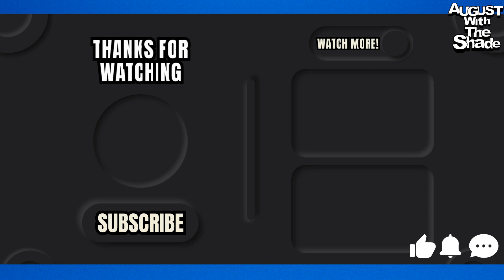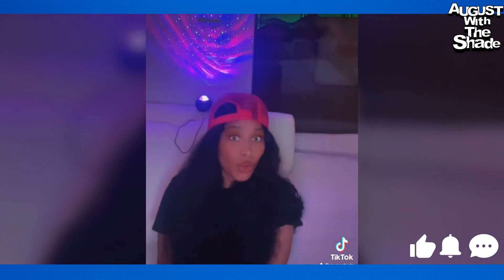Caresha's Reaction To Nicki Minaj & Jt Friendship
After Making Up With 1/2 of The City Girls, Nicki Minaj Has Made it Clear That Jt is Her Favorite Of The 2. Yung Miami & JT Does an Interview For Hot 97 & JT Mentions Nicki Minaj & How Much of Help she is To Her Career.

But The Look on Yung Miami face seems like it More To The Story

//About me:
Here we’re sharing latest news, & Nicki Minaj Content To Keep You Entertained

AUGUST DISCLAIMER We Are Comedians With An Opinion, EVERYTHING IS ALLEGED